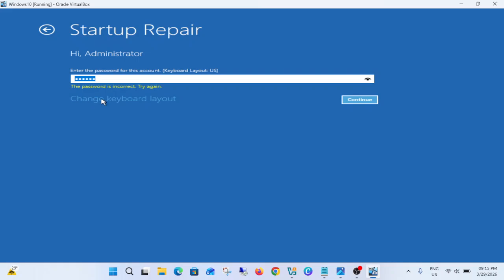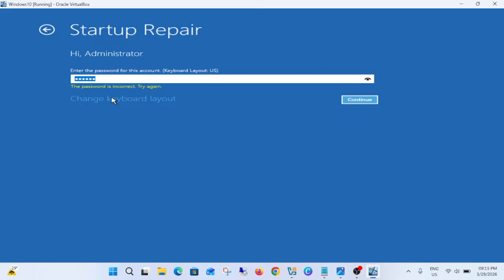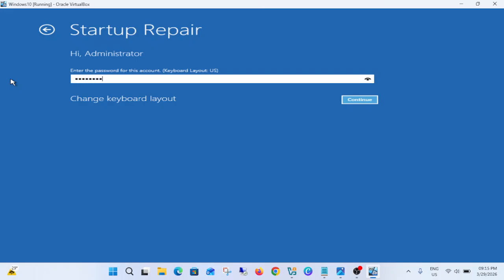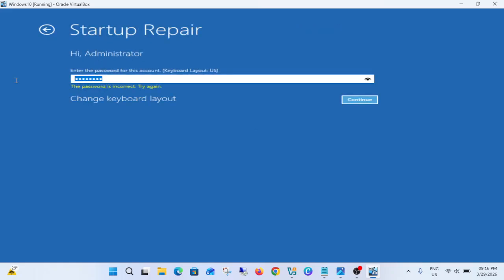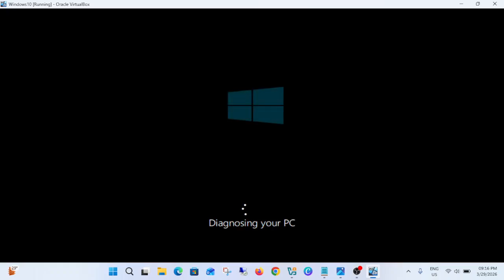The password is incorrect in Start up or Advanced Options In Windows 11/10 (2026 ✅ )